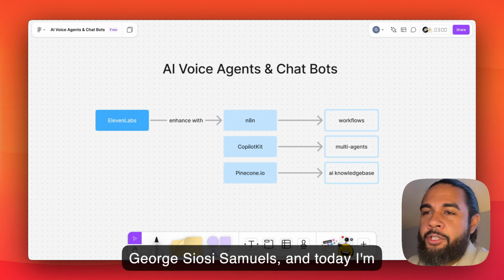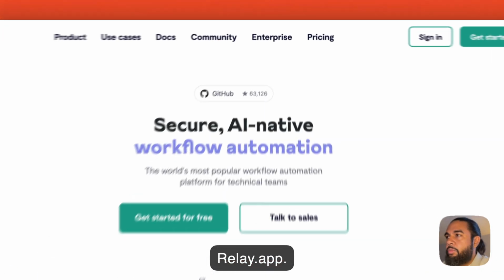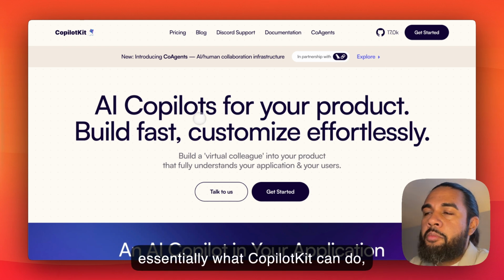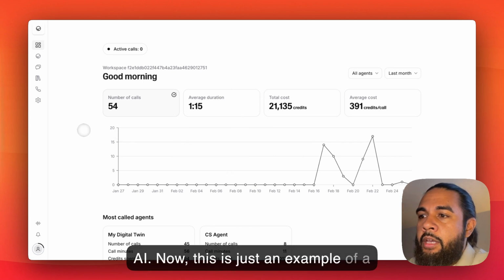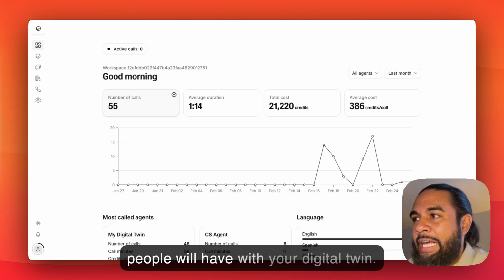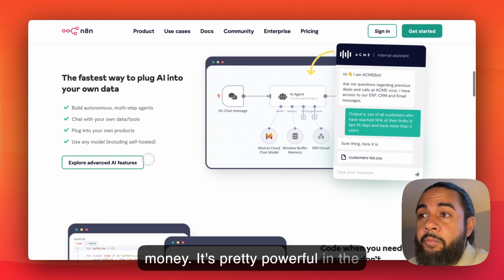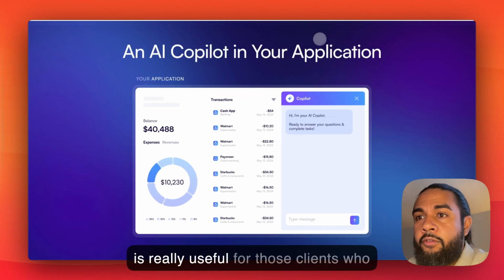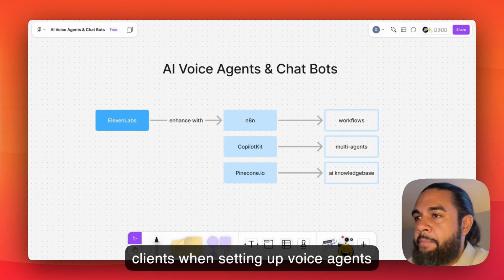BEST Tools for AI Voice Agents & Chatbots in 2025 (based on clients)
A review of emerging tools that seem to be working well with client requests for AI Voice Agents and Chat Bots (as of Feb 27, 2025).